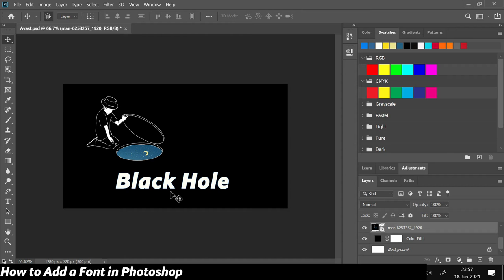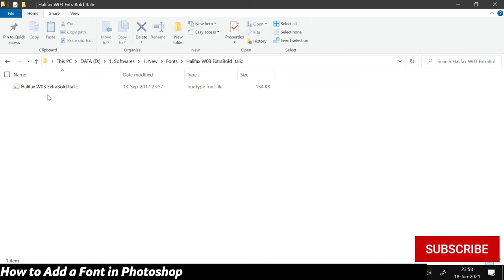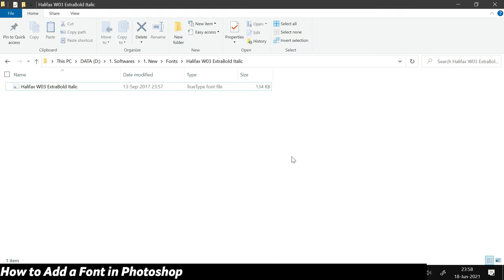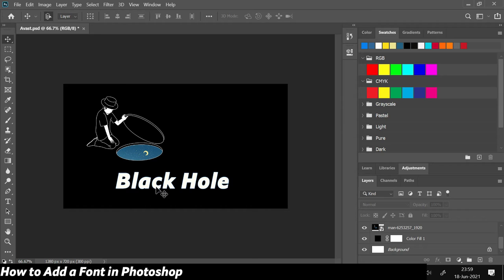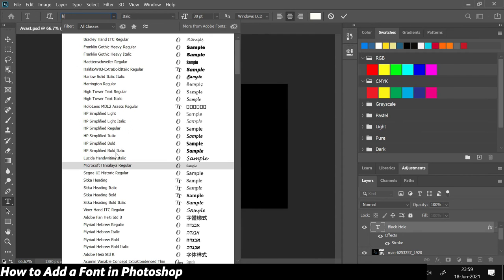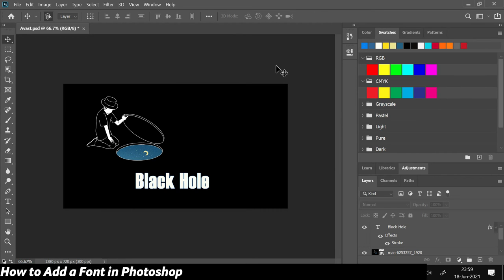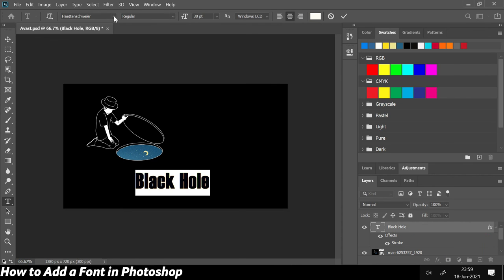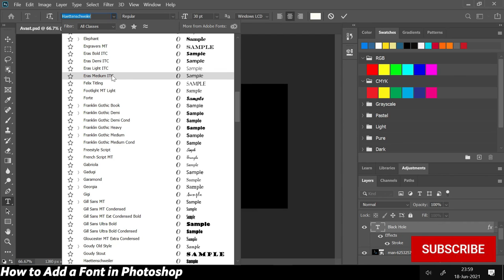How to Add a Font in Photoshop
In Photoshop Tutorials for Beginners, in this video you will learn How to Add a Font in Photoshop
Online Tools We Use / Recommend
1.  Free Writing Assistant tool
2. Avast - The Best Anti-Virus
3.  Payoneer: Online Payment Solution
About Channel